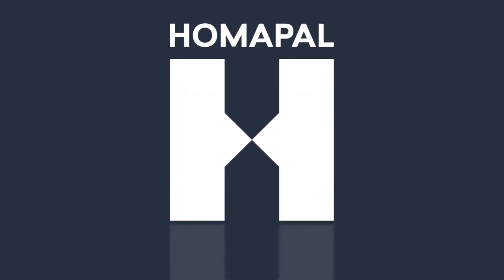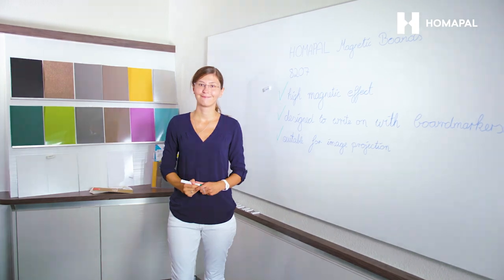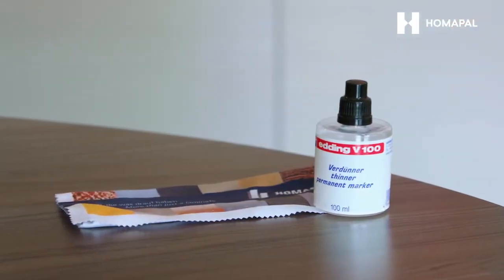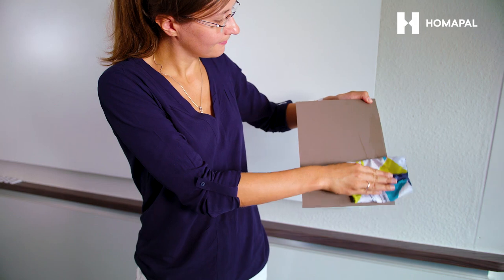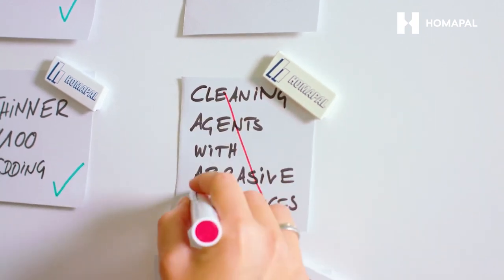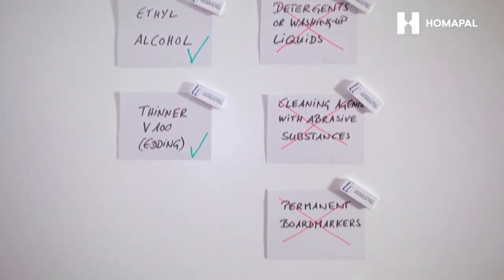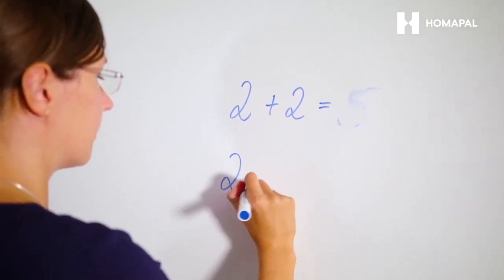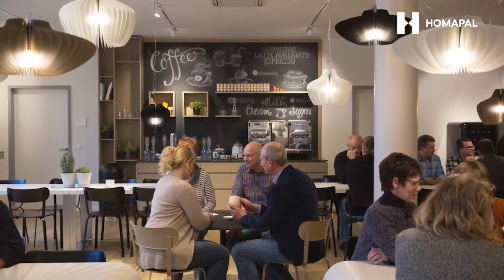Πώς να καθαρίσετε μαγνητικό πίνακα | HOMAPAL GmbH | Eltop SA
Πώς να καθαρίσετε μαγνητικό πίνακα της HOMAPAL GmbH.

HOMAPAL Cleaning of magnetic boards
Magnetic board cleaning - easy explained.

We are certified according to ISO 9001: 2015, CE, FSC.
We are a member of Interwood Xylemboria Group.